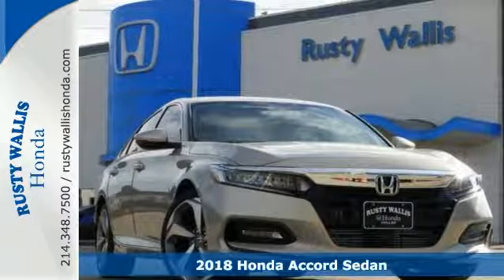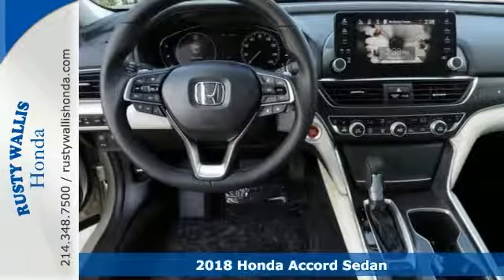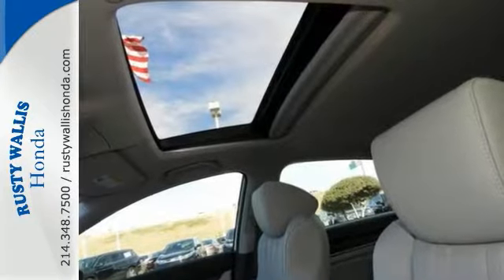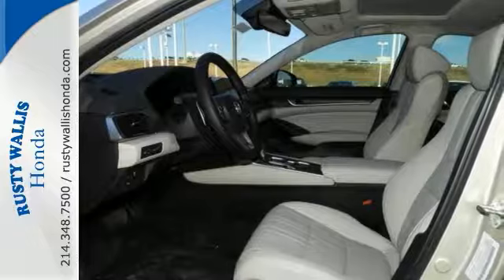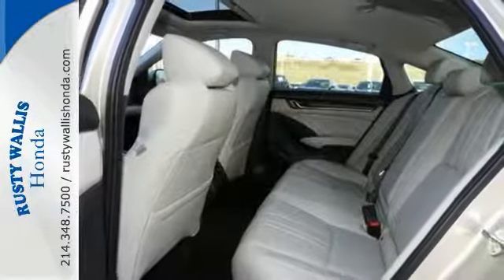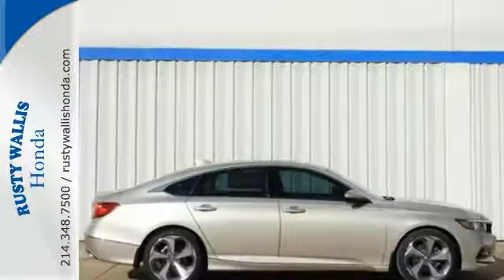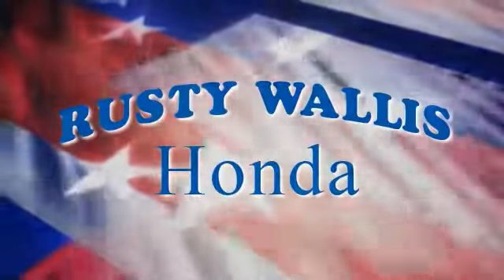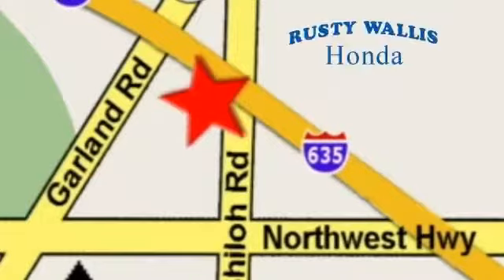2018 Honda Accord Sedan Dallas TX Fort Worth, TX #180393 - SOLD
Year: 2018
Make: Honda
Model: Accord Sedan
Trim: Touring CVT
Engine: 4 Cyl - 1.5 L
Transmission: Variable
Color: Champagne
Interior: Ivory/
Stock #: 180393
VIN: 1HGCV1F91JA059016

Address:
12277 Shiloh Road